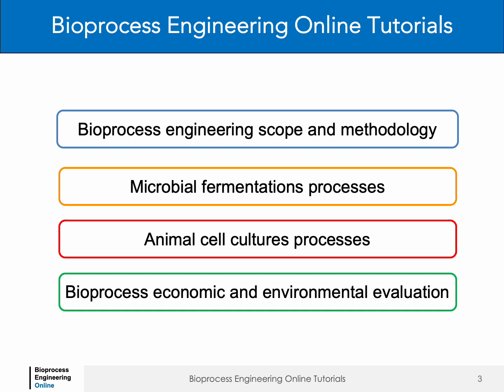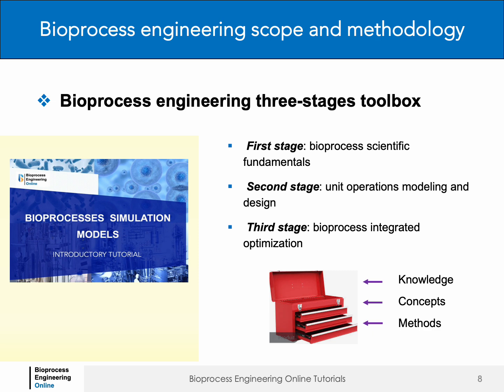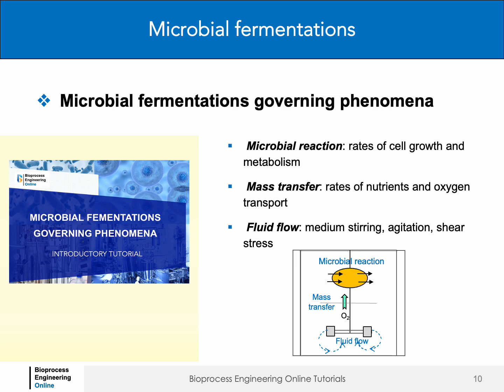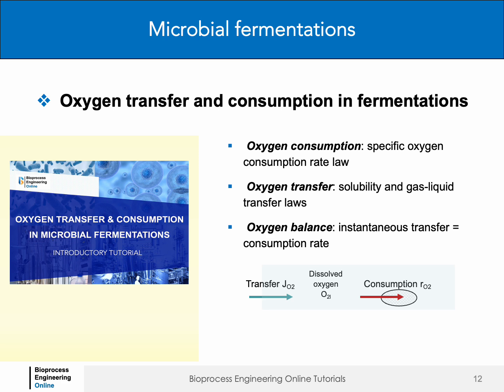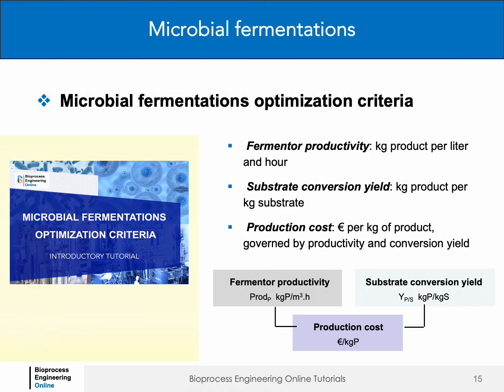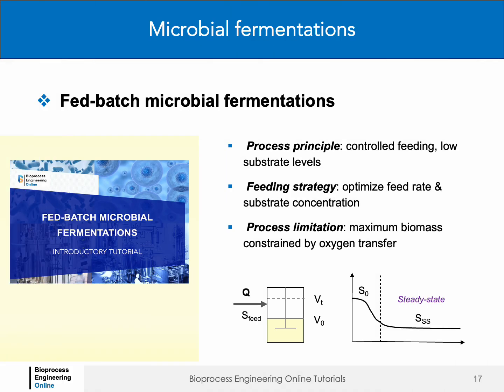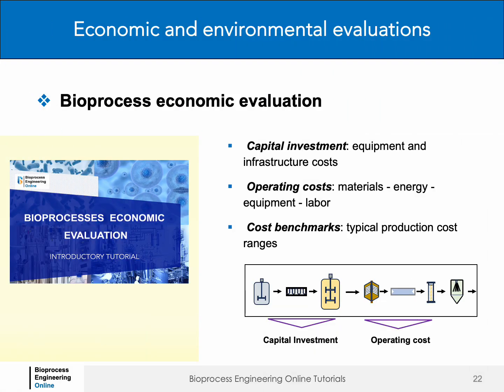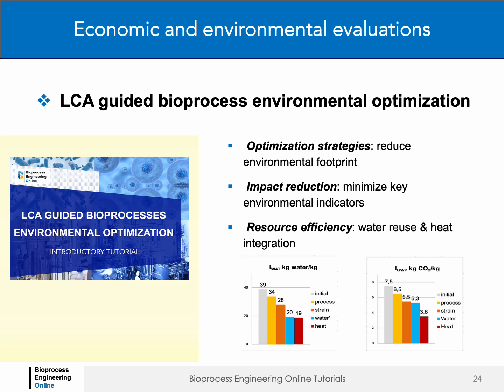Bioprocess Engineering Tutorials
Are you looking to strengthen your knowledge in bioprocess engineering? Whether you’re a student, researcher, or industry professional, Bioprocess Engineering Online Tutorials offer a world of free, expert-driven learning resources. Explore our growing library of tutorials that cover the core principles and real-world applications of bioprocess engineering — including enzymatic bioconversions, microbial fermentations, animal cell culture processes
Begin with tutorials on the scope and methodologies of bioprocess engineering, including: Industrial bioprocesses, Bioprocess design and scale-up, Bioprocess simulation models, Bioprocess engineering toolbox.
Master the design and analysis of microbial fermentations through tutorials such as: Microbial fermentations governing phenomena, Microbial cell kinetics, Oxygen transfer and consumption in fermenters, Fermentation simulation models, Scale-up of fermentation aeration, Fermentations optimization criteria, Continuous fermentations, Fed-batch fermentation strategies.
Understand the specificities of animal cells in bioreactors with tutorials like: What governs animal cell cultures in bioreactors, Animal cell kinetics in bioreactors.
Learn the economic and environmental evaluation of bioprocesses through tutorials as: Bioprocess economic evaluation, Bioprocess environmental Life Cycle Assessment(LCA), LCA guided bioprocesses environmental optimization.
All tutorials are available on our Bioprocess Engineering Online YouTube channel, and on our